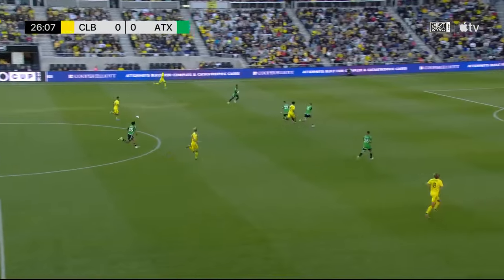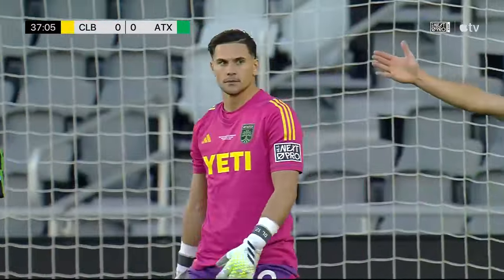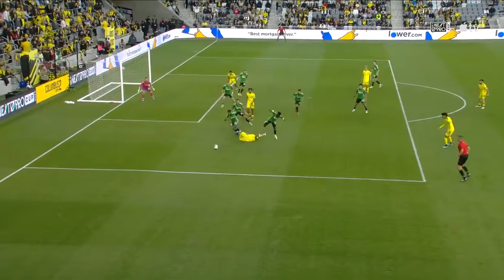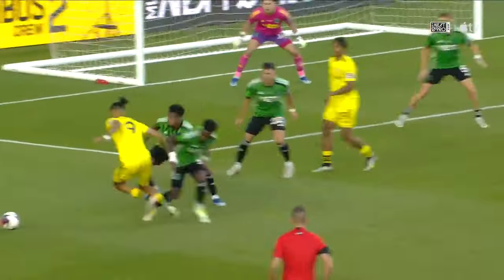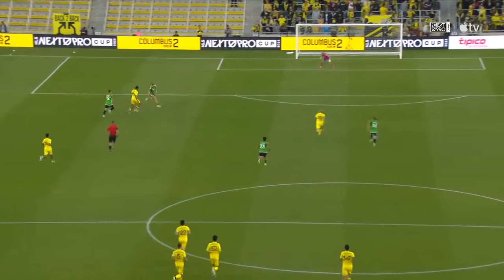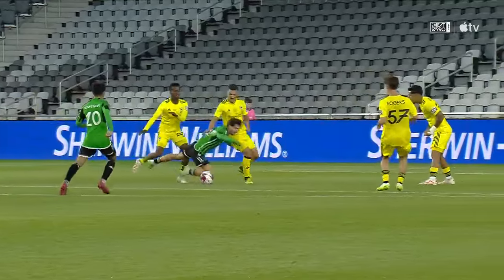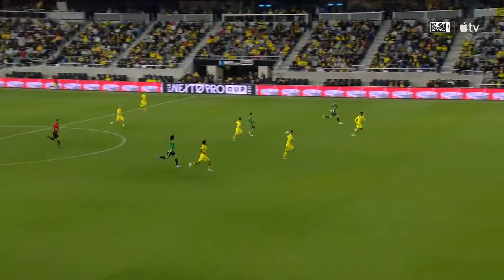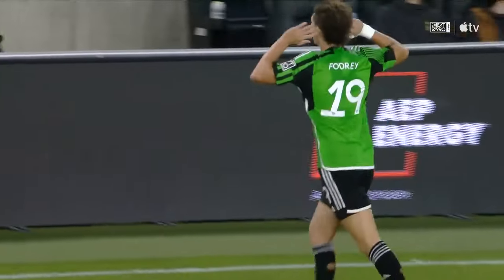Austin FC II Wins MLS NEXT Pro Cup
Austin FC II named MLS NEXT Pro Champions in inaugural season after 3-1 win over Columbus Crew 2!